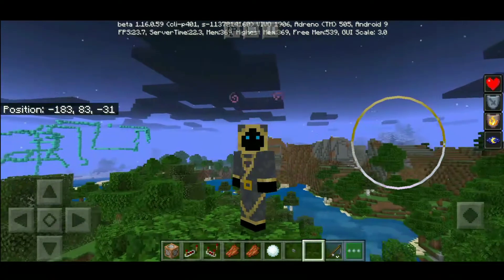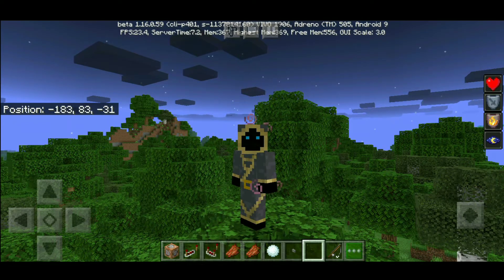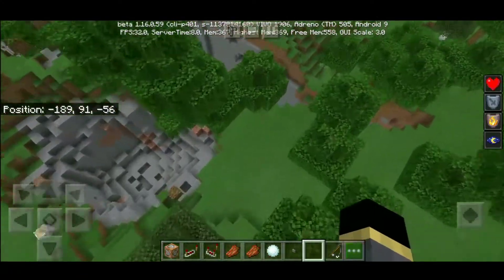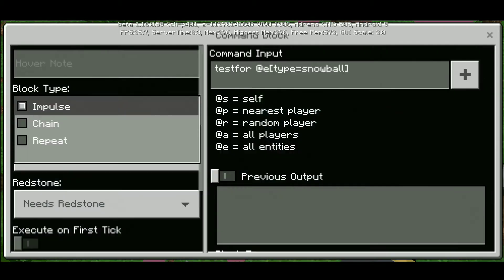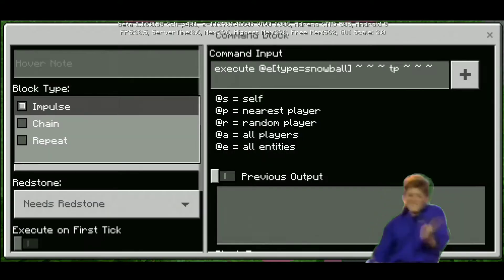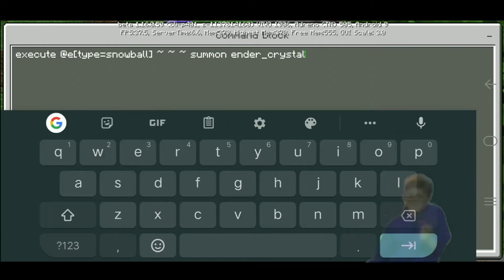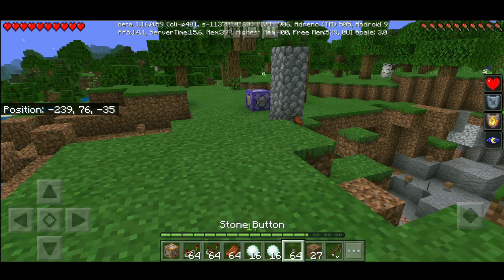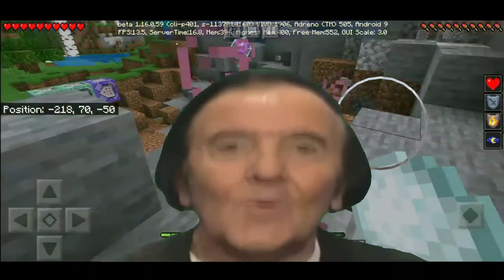How to make a Snowball Bomb in Minecraft PE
👍💗TO SUPPORT ME! LIKE THIS VIDEO 💗👍

SnowBall
Setup

[c] = Comparator
[r] = Repeater
[c1] = command block 1
[c2] = command block 2
[c3] = command block 3
 ️ Is direction

[c1][c] ️[r] ️[r] ️[r] ️[c2][r] ️[c3]

Command
[c1]
/testfor @e[type=snowball]
Repeat and always active

[c2]
/execute @e[type=snowball] ~ ~ ~ tp ~ ~ ~
Repeat and need Redstone

[3]
/execute @e[type=snowball] ~ ~ ~ summon ender_crystal
Impulse and need Redstone